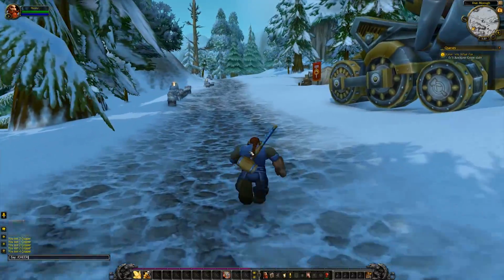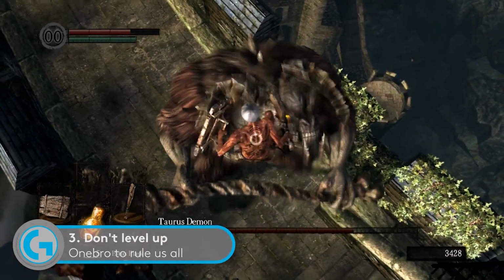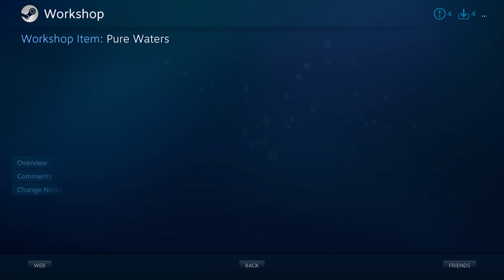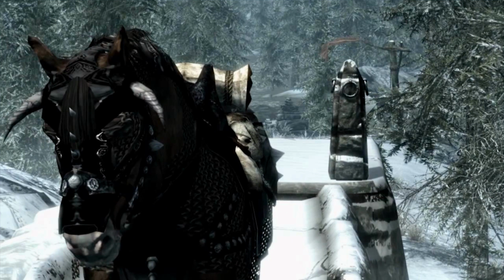7 simple tricks to make old games feel new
What happens when you’ve squeezed every bit of life out of a beloved title, there are no new releases on the horizon, and you get that sinking feeling of having explored everything of value in your favourite digital world? That's where this video comes in.

Here are seven simple tricks to make your old games feel new again. Whether it's only using the bow in Far Cry or playing the game like an NPC, these simple twists will offer a new perspective on old games.